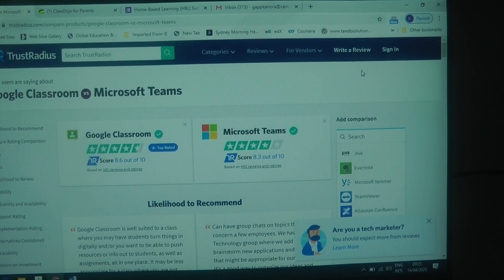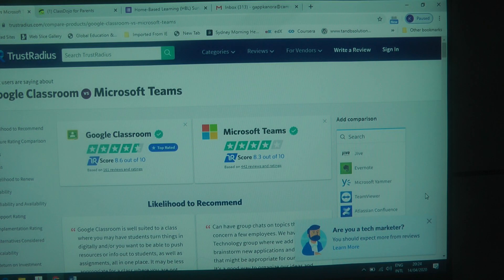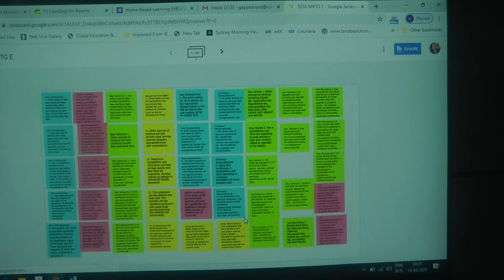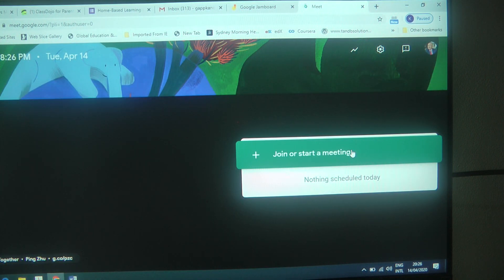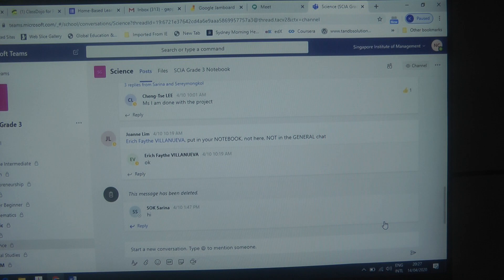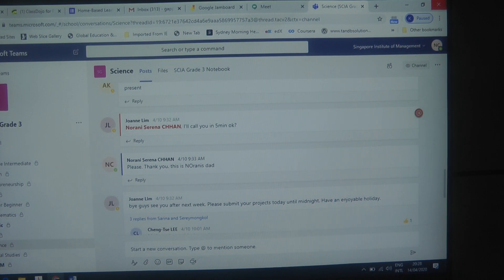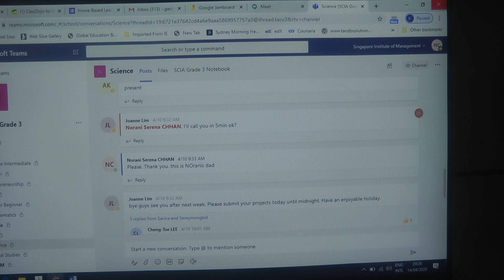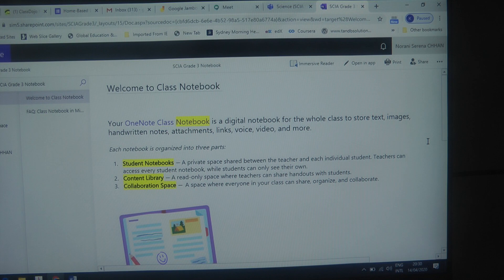Google Classroom Vs Microsoft Teams